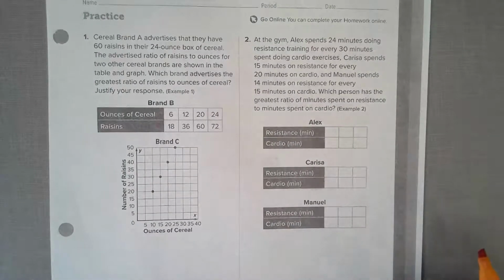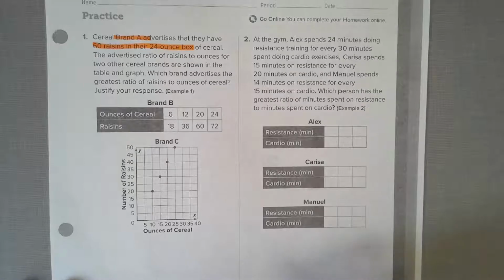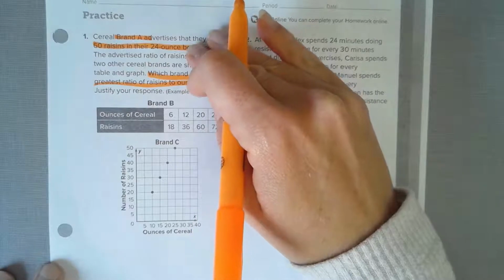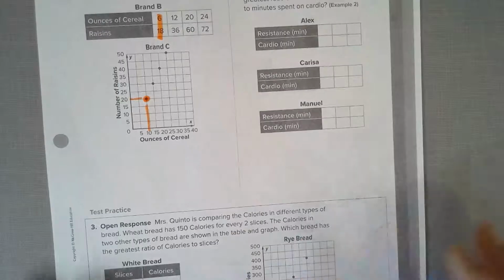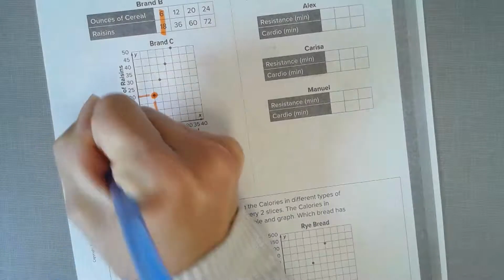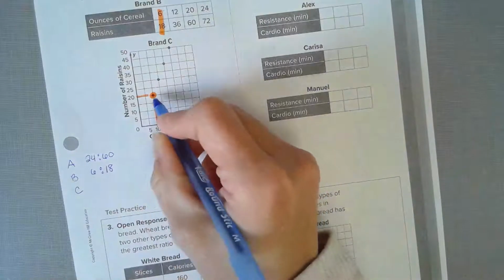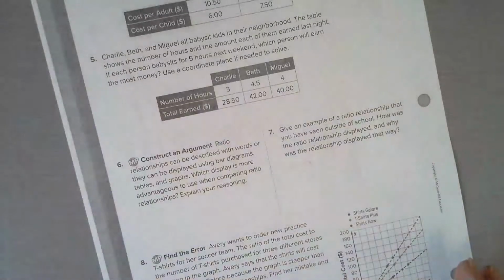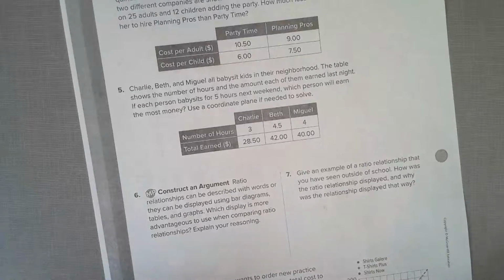Lesson 1.4 p35-36 Practice Problems